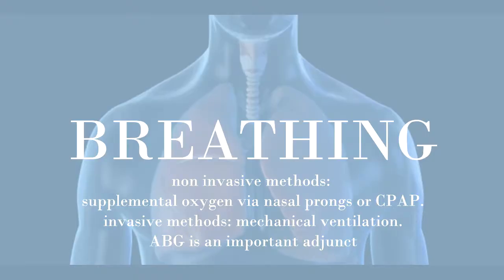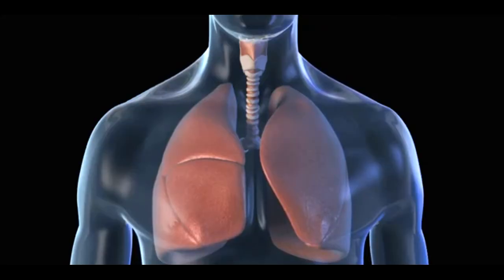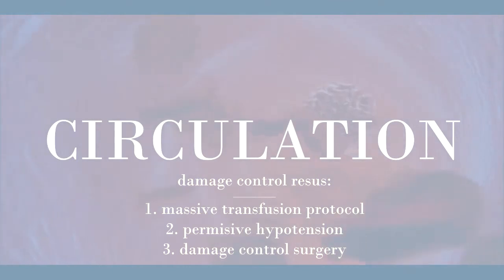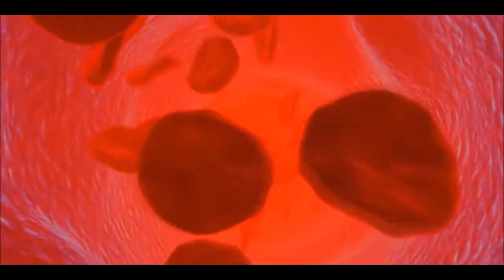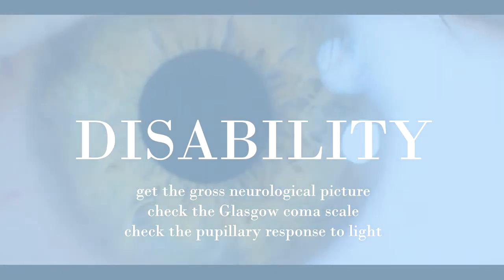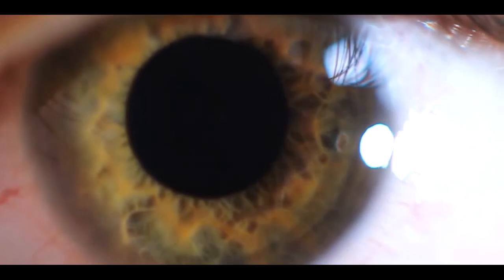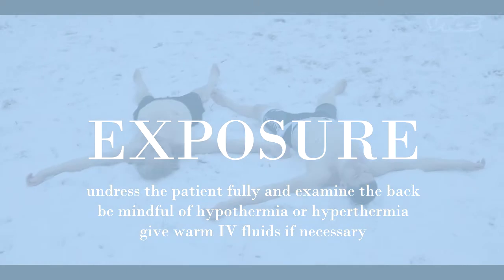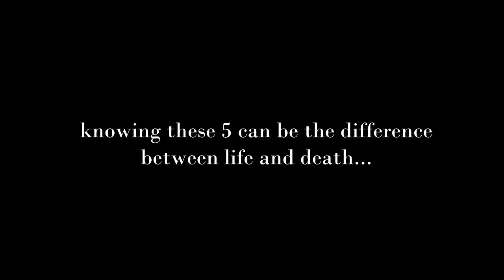Approach to the patient with multiple injuries